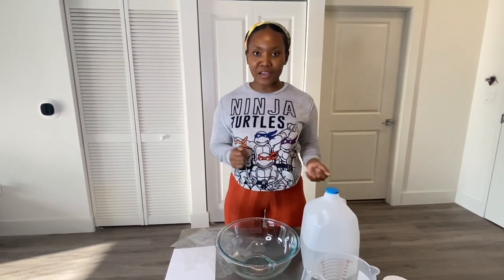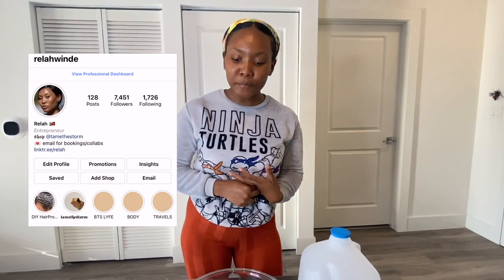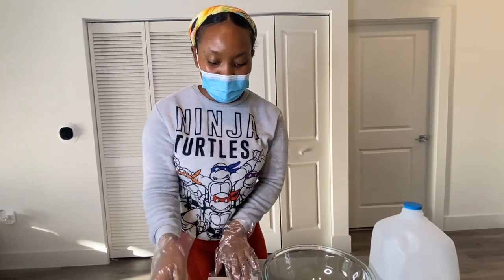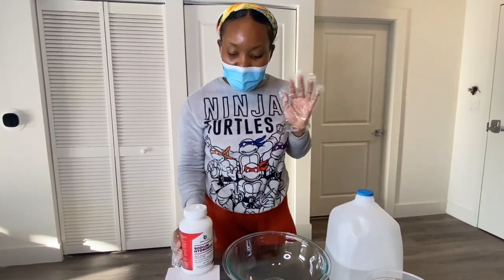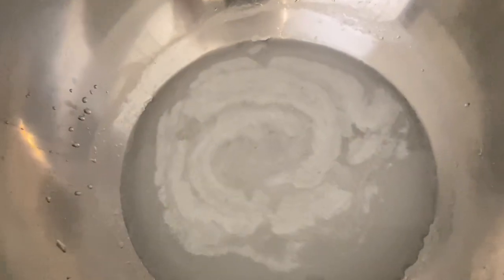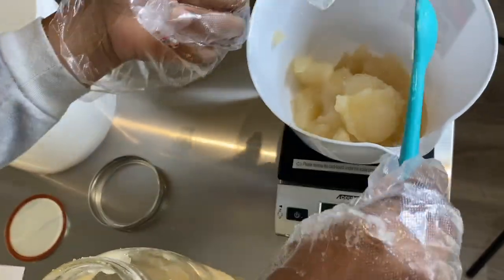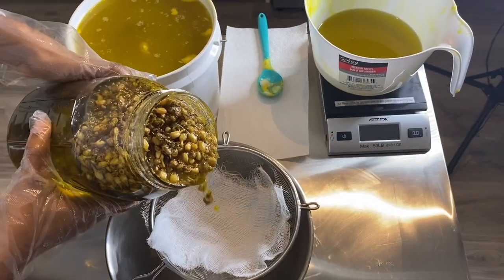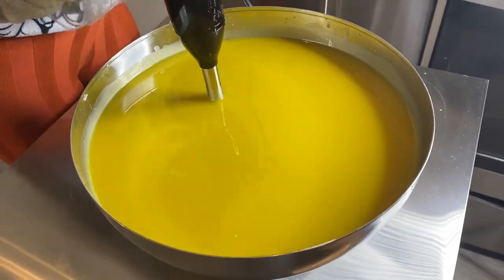Business Vlog: How I make my SeaMoss & Turmeric Soap: Perfect for Dry skin & Hyperpigmentation.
In today's vlog | I'm sharing how I create my SeaMoss + Turmeric Facial/Body Soap ➪ We are what we eat right? so why not create a seamoss soap that's jam packed with naturally occuring nutrients.

This product isn’t available until late March